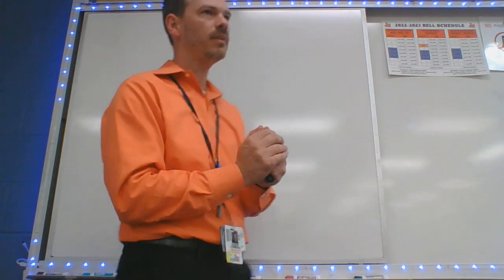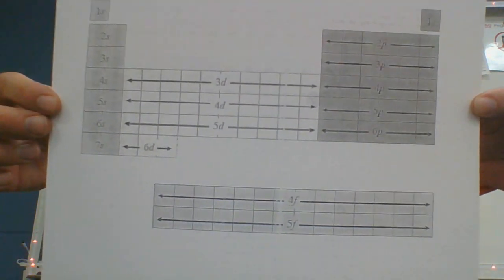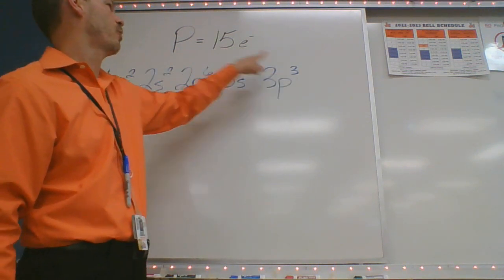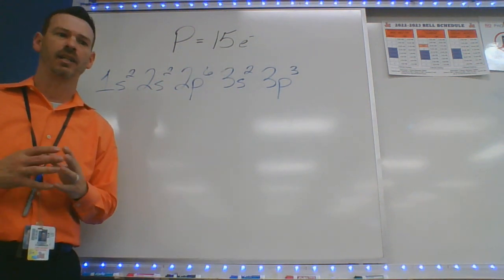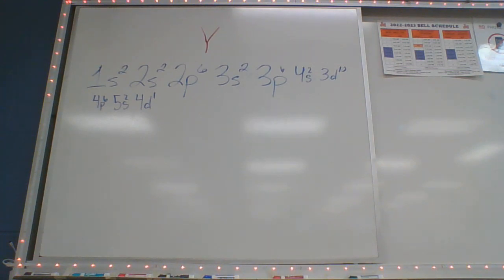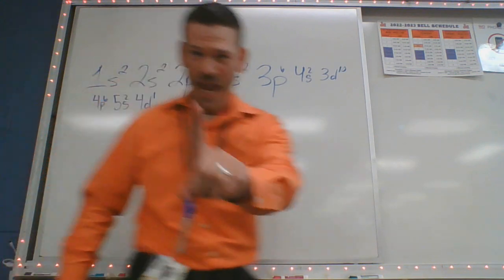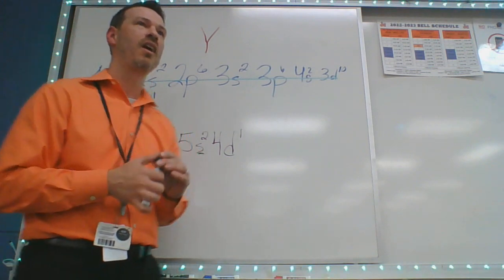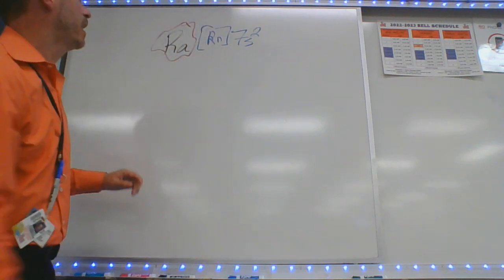Electron Config Notation & Noble Gas Honors {Cummings Chemistry} 2023